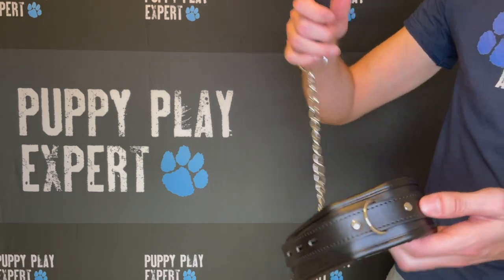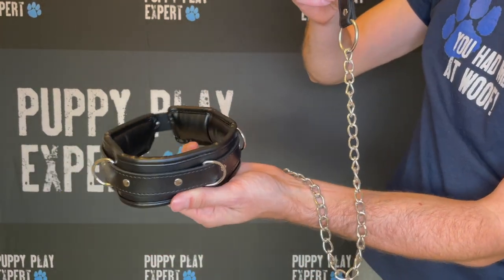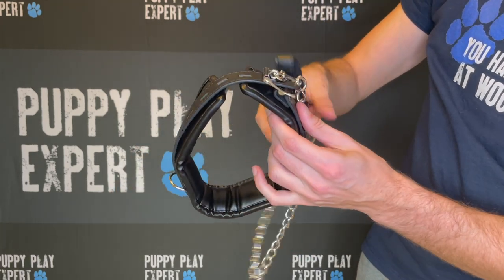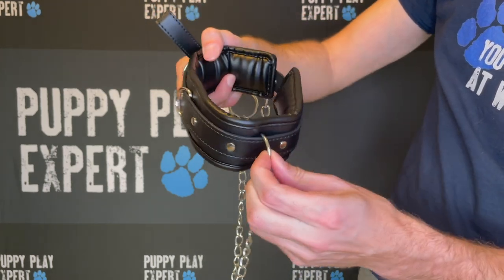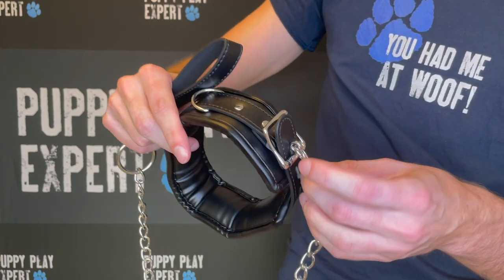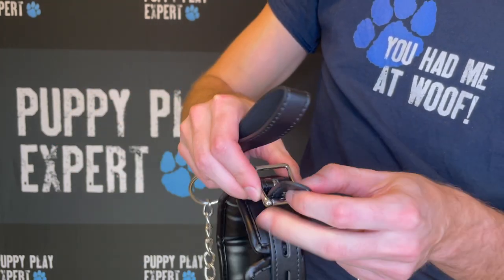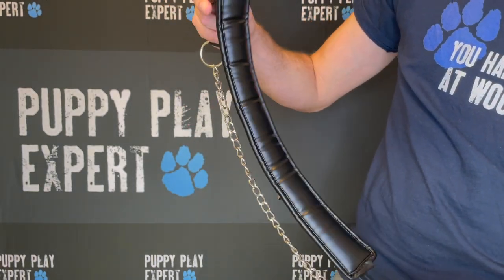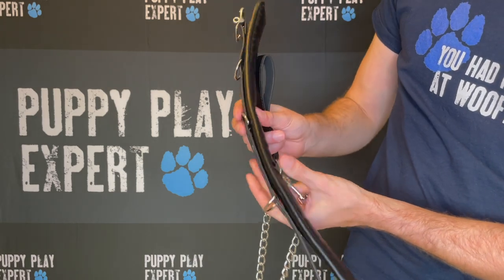Puppy Play Expert: Alpha Pup Mesh Shorts Review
The Mad Pup Padded Collar with a snap hook, gives you the freedom to explore. So give your leash to your handler and go play! It can also  be used to help keep you nice and close for those times you need to be on a short leash.

Our Mad Pup Padded Collar is designed with your comfort and control in mind. It’s softly padded on the inside and is made with a durable synthetic leather. You can tighten your collar to your… or your handler’s liking.

What does 53cm of freedom look like? Get you Mad Pup Collar today and find out!